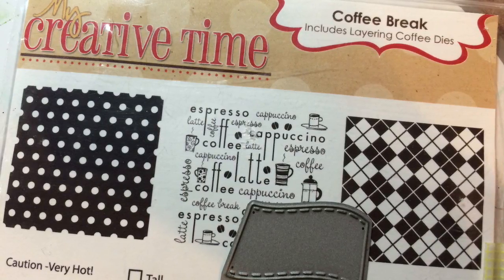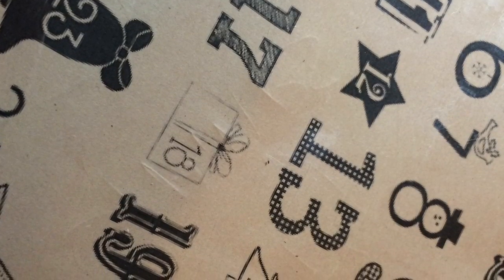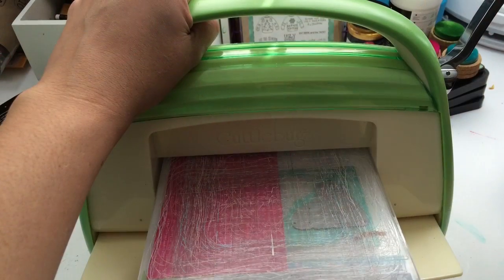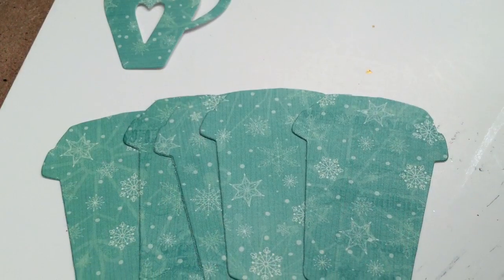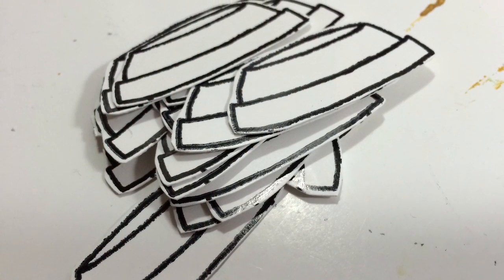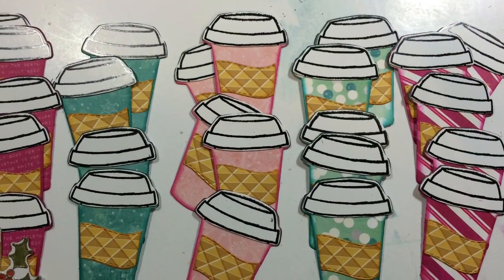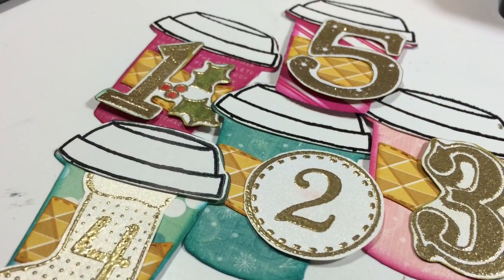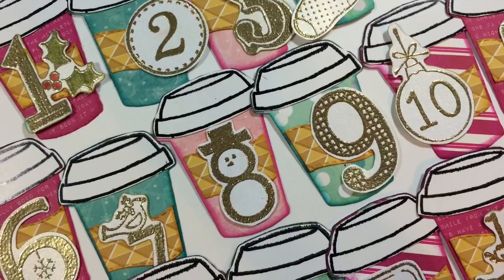December Daily 2014: Number 1-25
Completed my numbers and will start the inside book today.